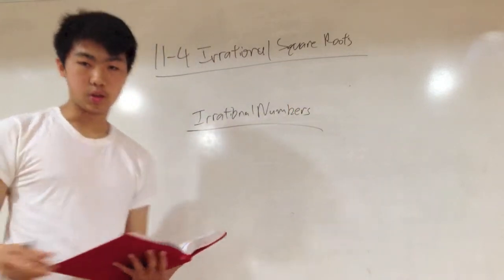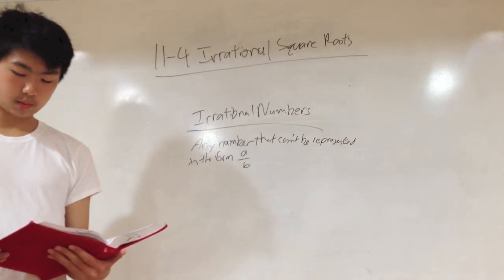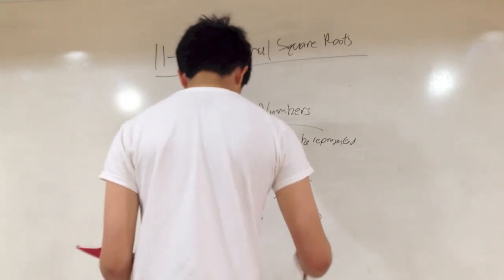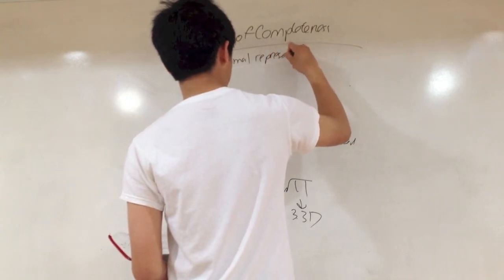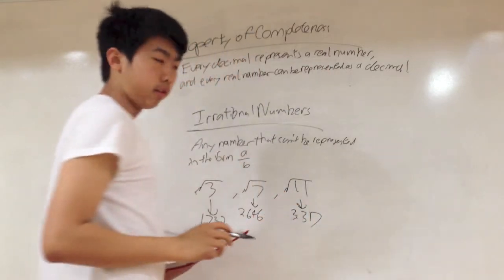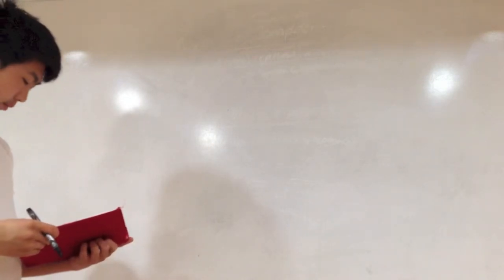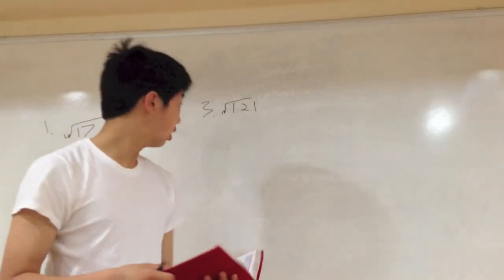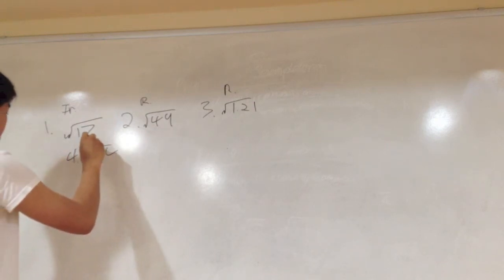11-4 Irrational Square Roots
My video on the definition of  irrational numbers. Enjoy!